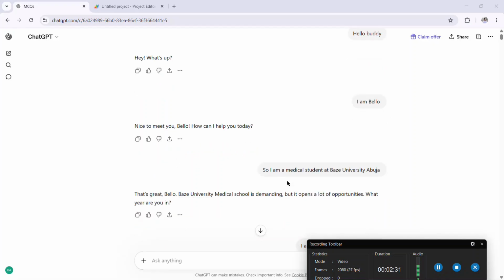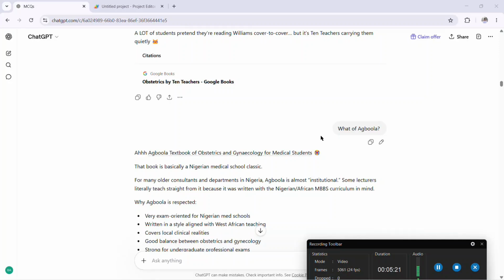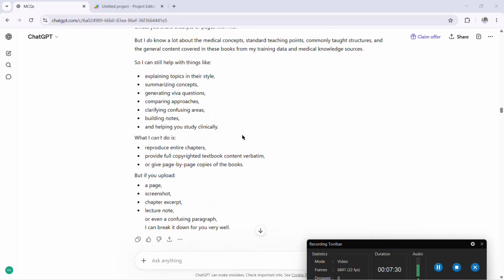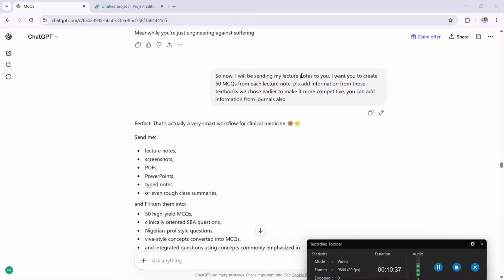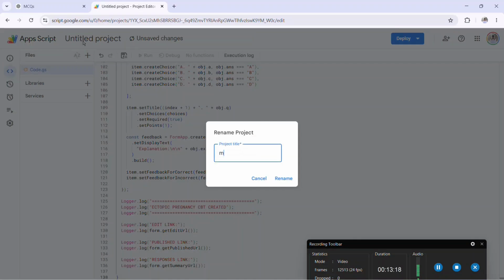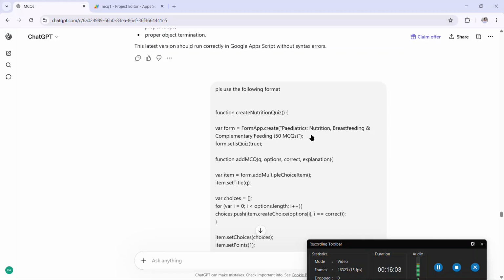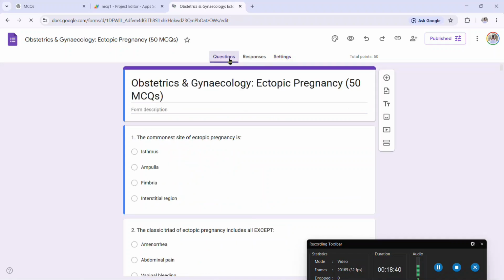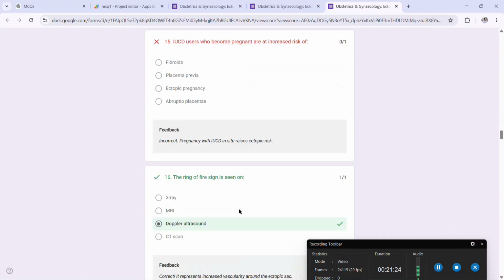AI Hacks Every Medical Student Should Know! 🩺🤖🚀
In this video, we explore how medical students can use Artificial Intelligence (AI) tools like ChatGPT to study smarter, generate high-yield MCQs, improve active recall, and prepare better for MBBS exams.

Discover how AI can help you:
✅ Generate unlimited medical MCQs
✅ Practice clinical scenario questions
✅ Identify weak areas faster
✅ Create explanations & summaries instantly
✅ Save time while studying smarter

Whether you’re in Anatomy, Physiology, Biochemistry, Pathology, Pharmacology, Medicine, Surgery, Paediatrics, or O&G — these AI hacks can completely transform your revision process. 🔥

⚠️ Important: AI is a study assistant, not a replacement for textbooks, lecturers, or clinical reasoning. Always verify information with trusted medical resources.

📚 Follow Medivatis for more medical school tips, tutorials, quizzes, mnemonics, and smart study strategies.